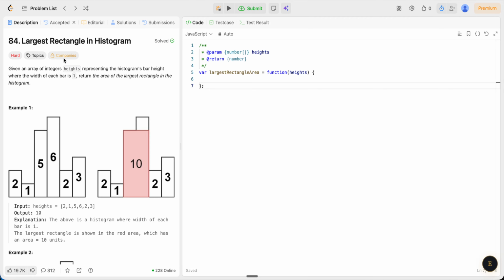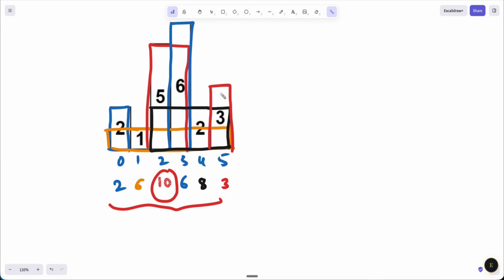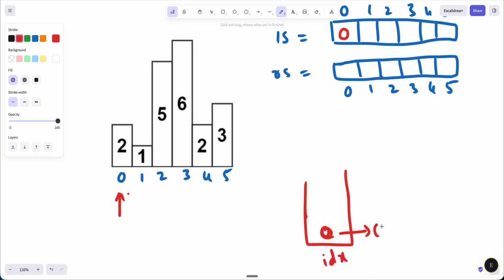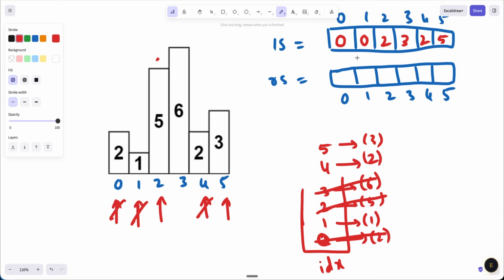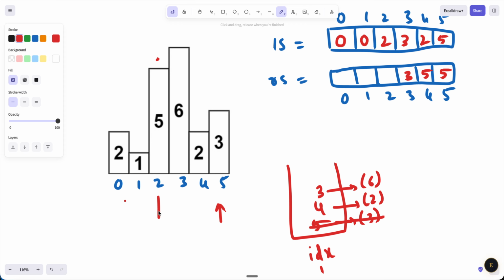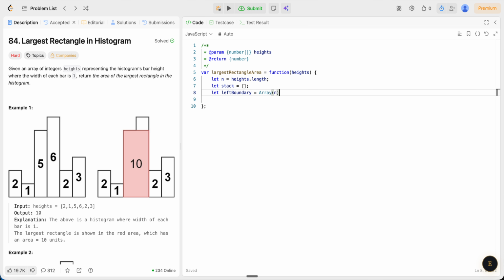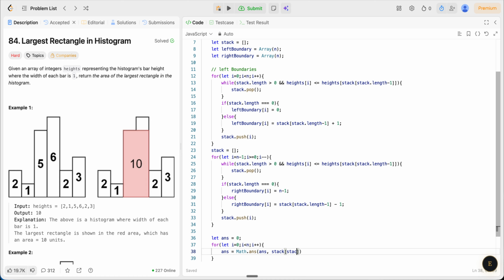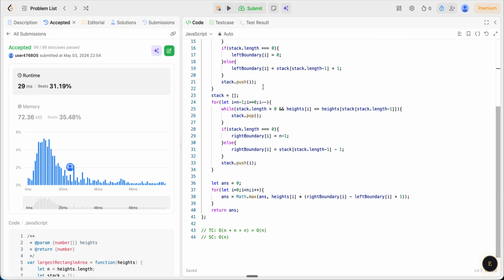Largest Rectangle in Histogram | Monotonic Stack | JavaScript | LeetCode 84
📝 Description:
🔥 Day 100 of my LeetCode Daily Challenge! In this problem, I solve LeetCode 84 - Largest Rectangle in Histogram using the Monotonic Stack technique in JavaScript.

This is a classic and very important stack problem where we need to find the largest rectangular area that can be formed in a histogram.

🧠 Key Idea:
For every bar, we want to know:

How far it can extend to the left
How far it can extend to the right

We use a monotonic increasing stack to find:

leftBoundary[i] → first smaller element on the left
rightBoundary[i] → first smaller element on the right

⚡ Approach:
Traverse left → right:
Maintain increasing stack
Compute leftBoundary
Traverse right → left:
Maintain increasing stack
Compute rightBoundary
For each index:
Width = rightBoundary[i] - leftBoundary[i] + 1
Area = height[i] × width
Take maximum area

🚀 Why this works:
The stack helps us efficiently find the nearest smaller elements, which define the maximum width for each bar.

📚 In this video, you will learn:
How to use Monotonic Stack
How to find next smaller elements
How to calculate histogram areas efficiently
Why brute force fails
A must-know stack pattern for interviews